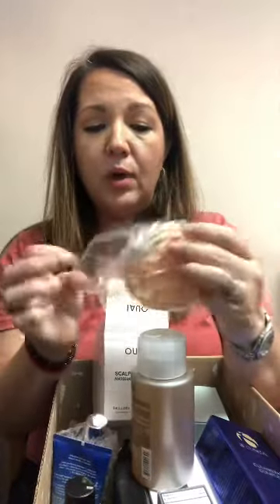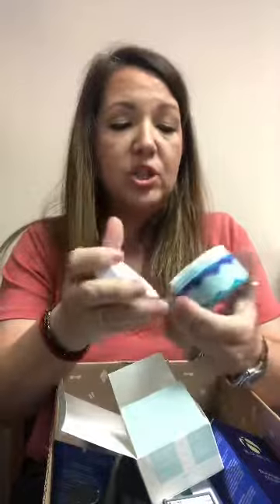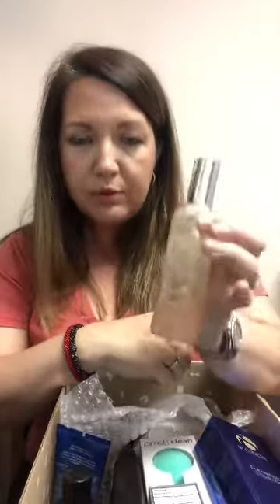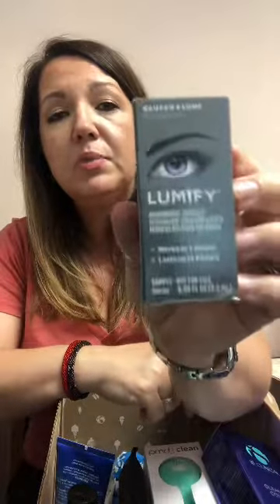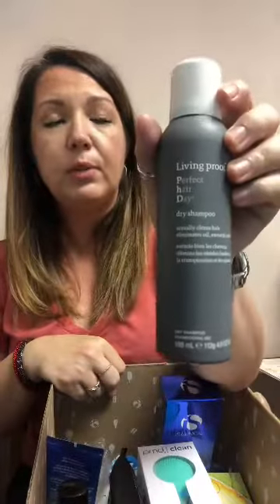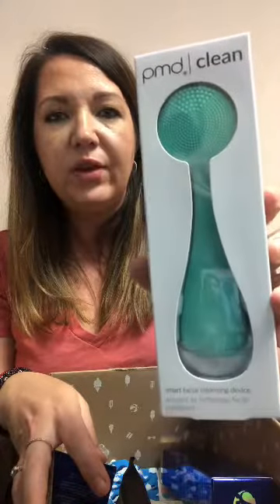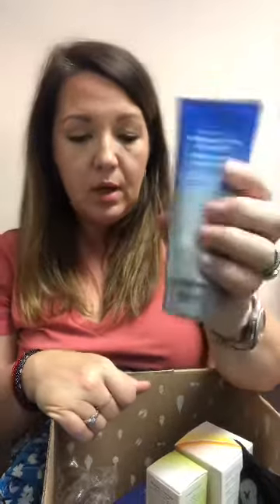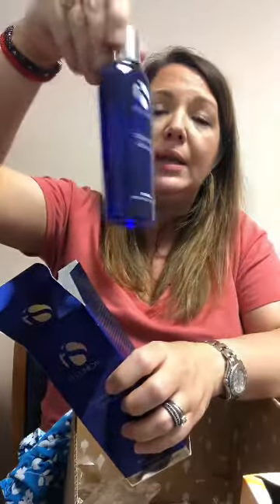Summer Fab Fit Fun